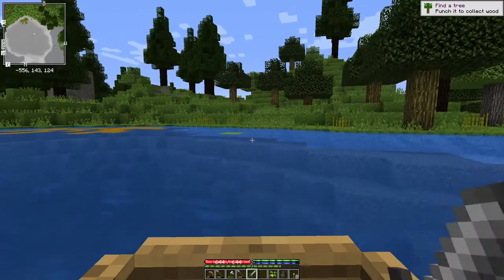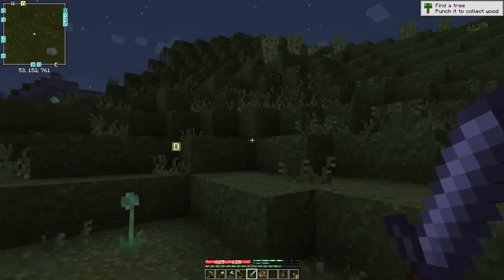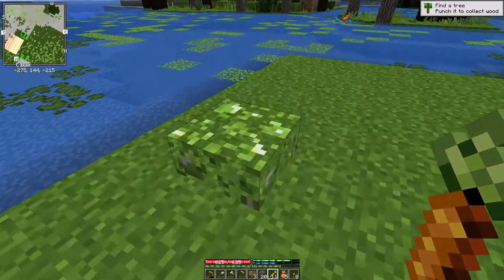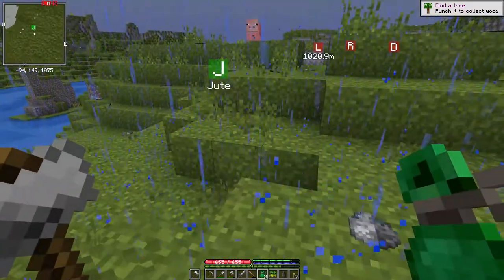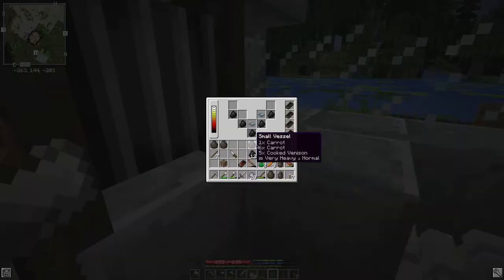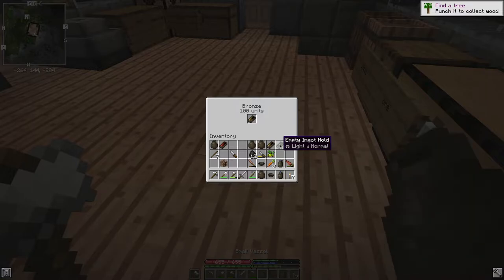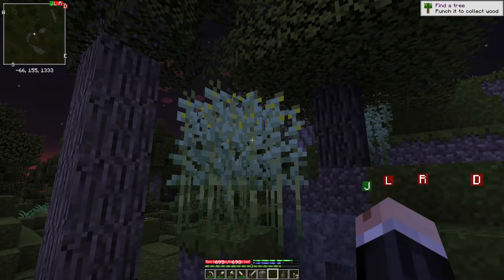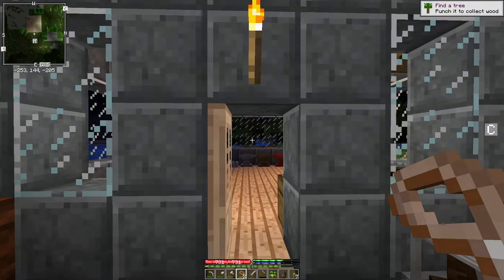TerraFirmaCraft (TNG), Season 3, Episode 18: Hot Grills In Your Area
Our quest for jute finally draws to a close.